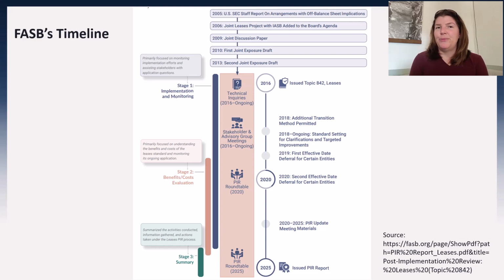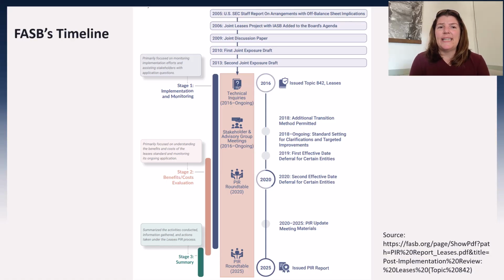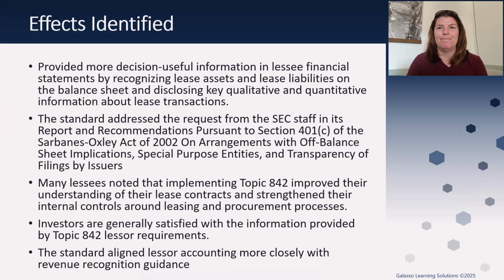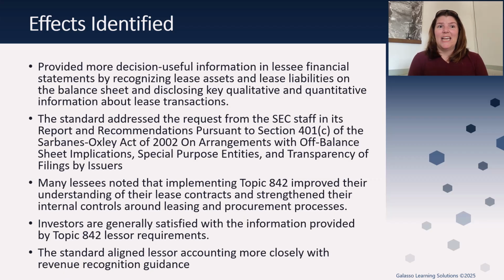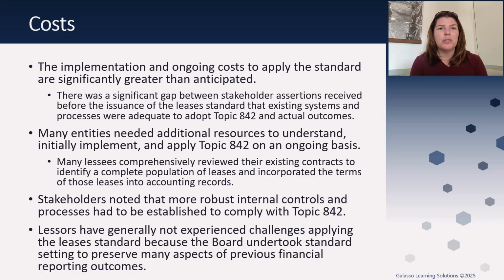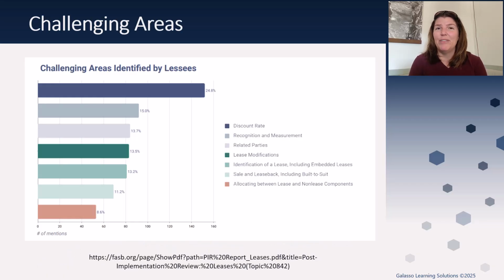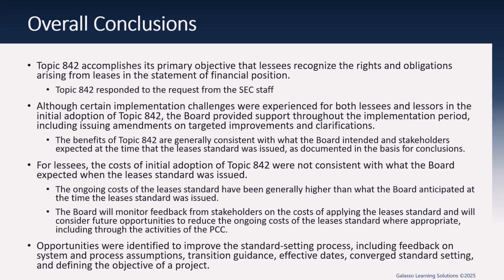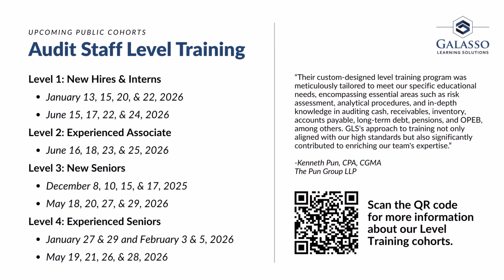Genuine Learning Blog: FASB’s Post Implementation Review of Leases Topic 842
In this episode, Melisa Galasso breaks down FASB’s Post-Implementation Review (PIR) of Leases (Topic 842) and what it means for stakeholders. Get a concise overview of the review’s major findings, ongoing challenges, and actionable takeaways.

-Why FASB conducted a PIR for Leases (Topic 842) and its historical background
-Key costs and benefits identified for both lessees and lessors
-Implementation challenges and ongoing compliance issues
-Notable improvements and remaining pain points with lease accounting
-Lessons learned and future implications for standard setting